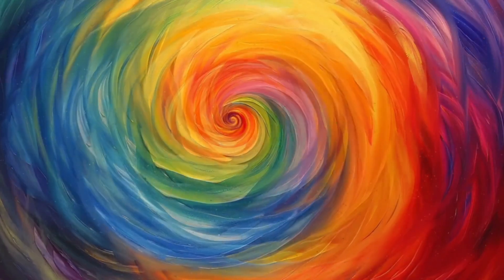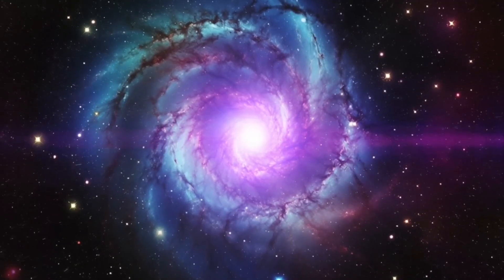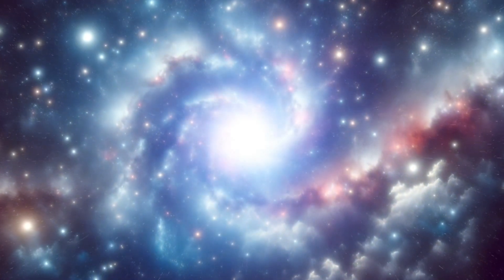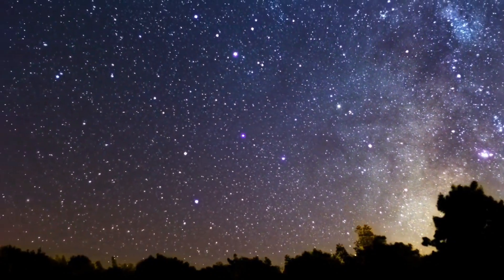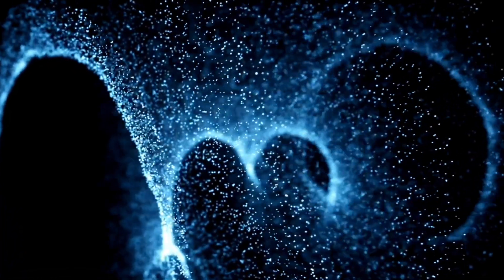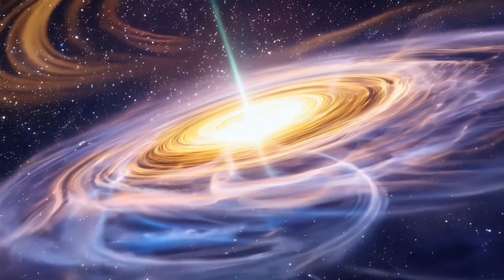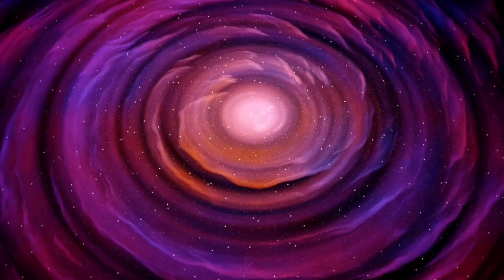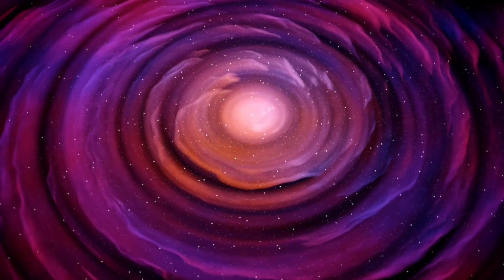"The Latest from CERN: Brian Cox Discusses the Unexpected Discoveries"